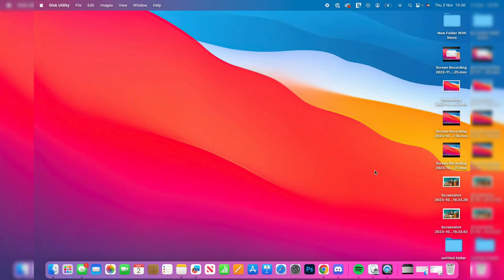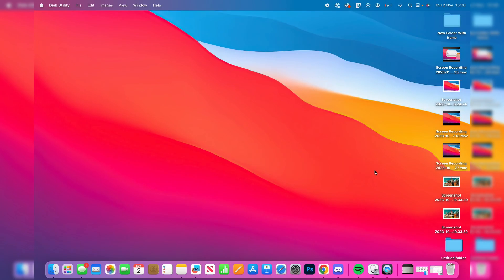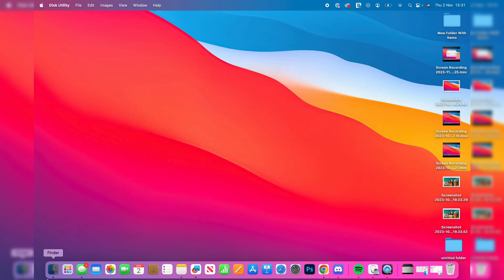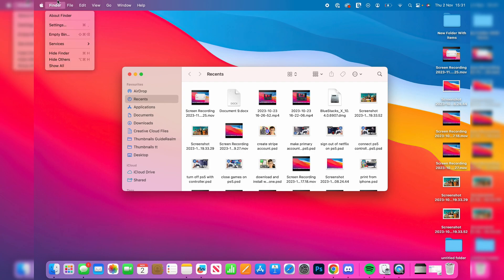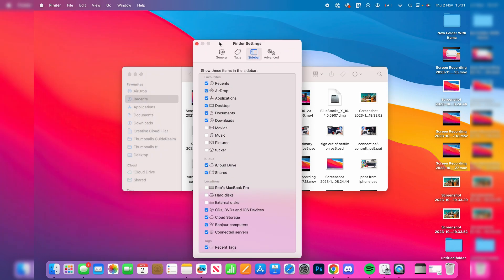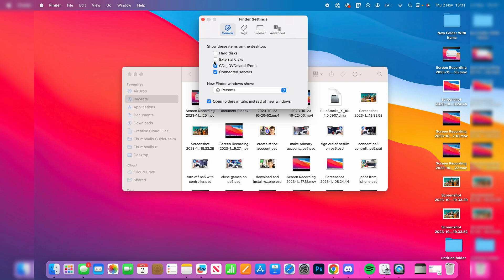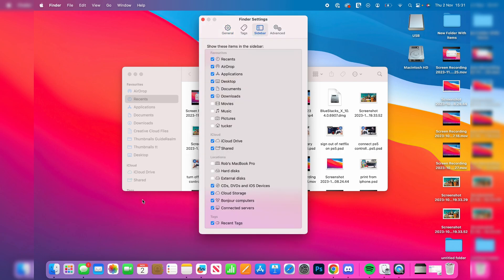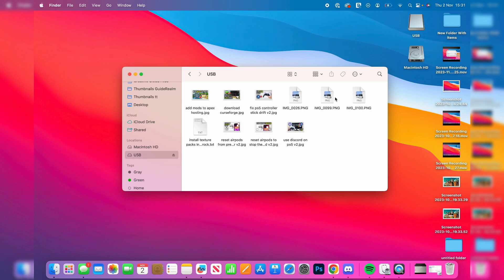How To Show External Drives On Mac Desktop & Finder - Full Guide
Learn how to show external drives on mac desktop and finder like usb flash drives and hard drives in this video.

GuideRealm